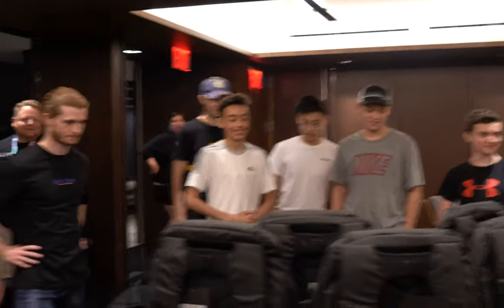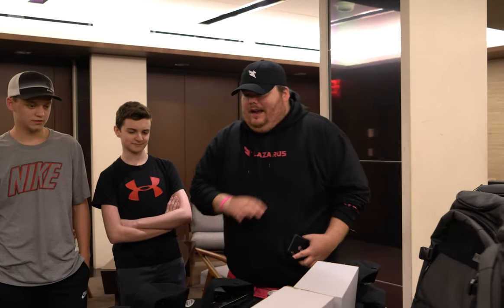Lazarus Fortnite World Cup New York Vlog! | FNWC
While in New York... Our LZR Fortnite World Cup Team had some other adventures before playing in the first ever Fortniteworldcup event.

Welcome to Lazarus™ Esports (Canada's Esports Team)